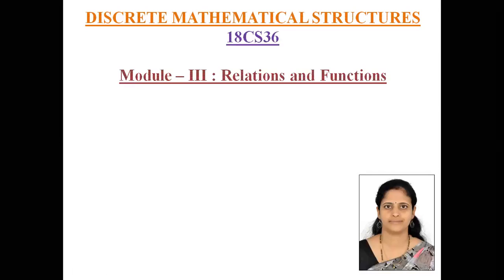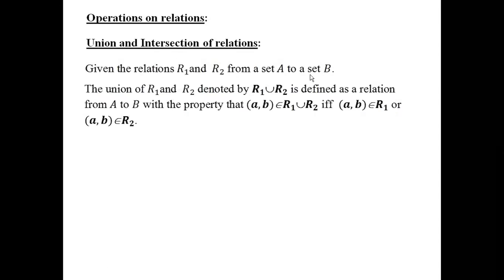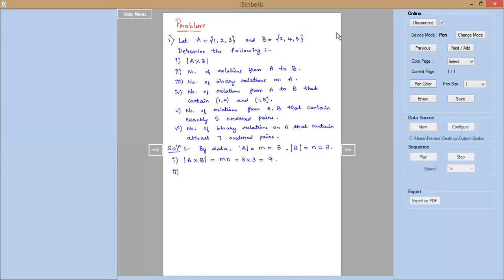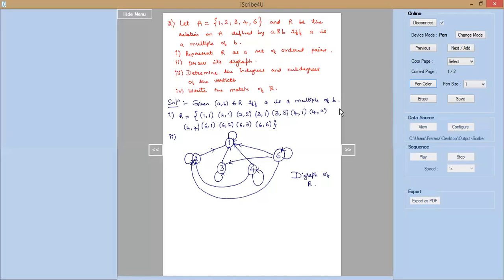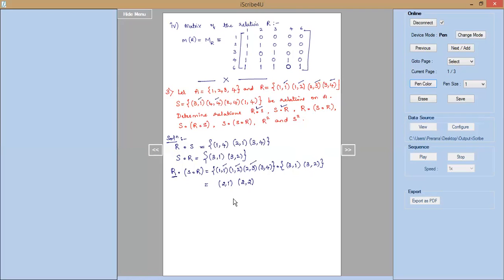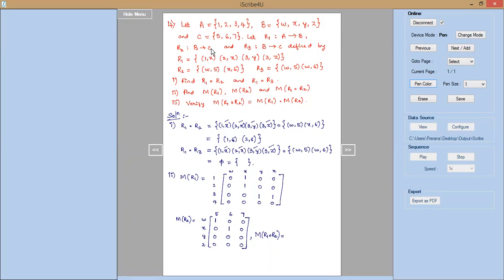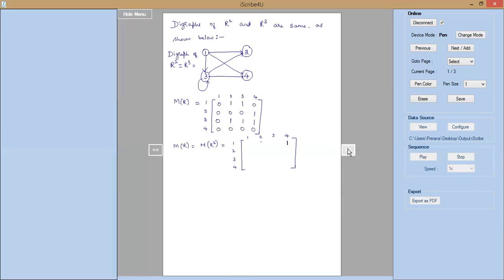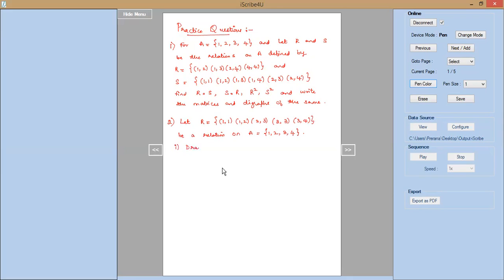Relations: Matrix, Digraph, Composition of relations